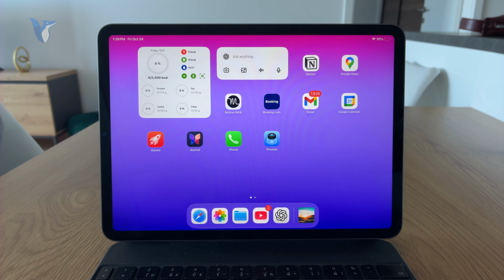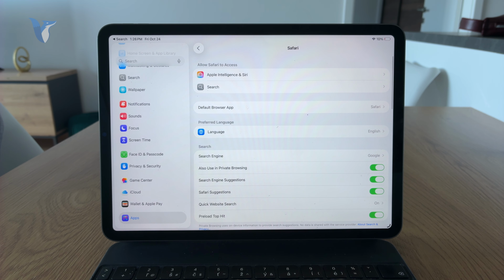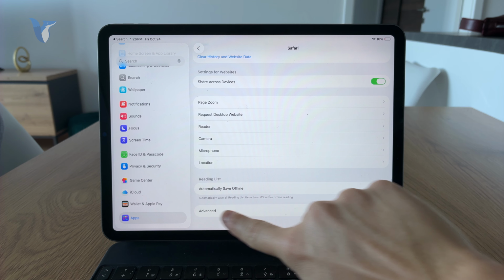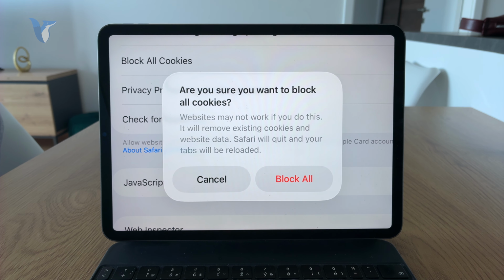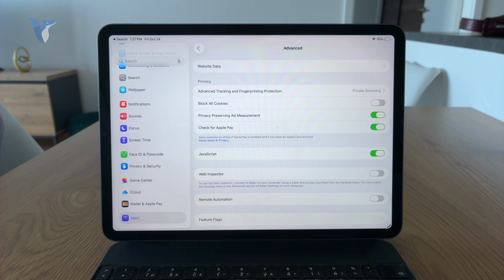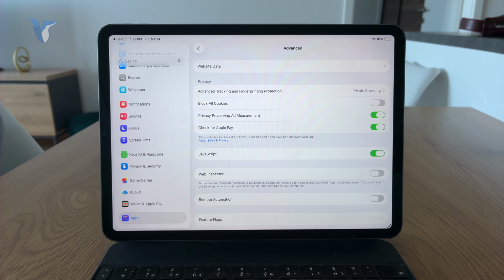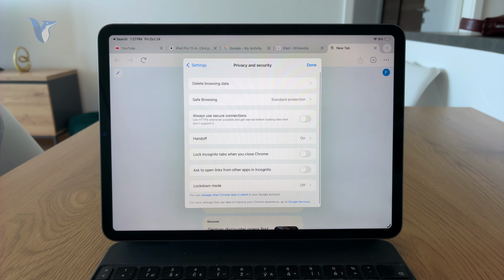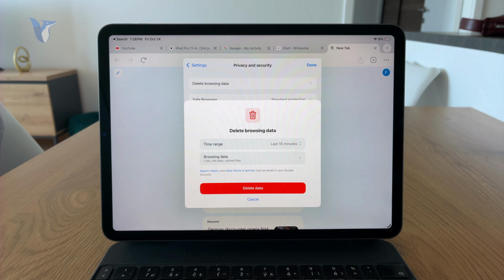How to Adjust Cookie Settings iPad (tutorial)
Want to control how websites use cookies on your iPad? This video shows you how to adjust cookie settings in Safari and other browsers to manage privacy, block trackers, or allow specific site data.